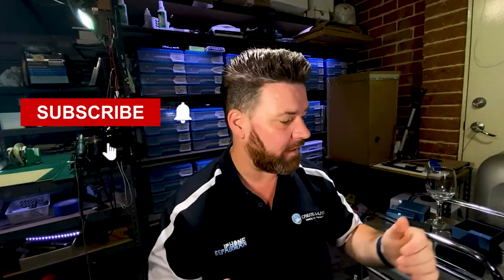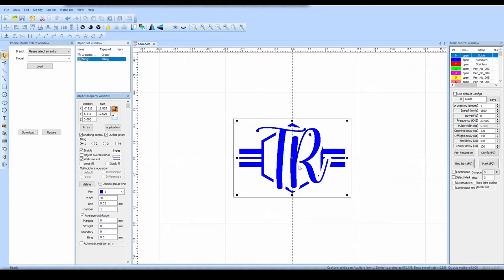How to Laser Engrave on Metal Cufflinks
For today's video: How to Laser Engrave on Metal Cufflinks

Hi Guys, it’s Tim from Create-A-Lase and today we are going to make our own laser engraved personalized cufflinks. These fancy cufflinks will make a grand statement on your wedding or any occasion or even for corporate attire.

Materials needed:
Metal Cufflinks
Laser Machine
Metal polish though this is optional

Software used for the design:
CorelDraw, though you can follow along with any vector program of choice.

You can also leave a comment or suggest a video and we'll credit your name to it.

Stay Happy and Keep Making! Thank you!